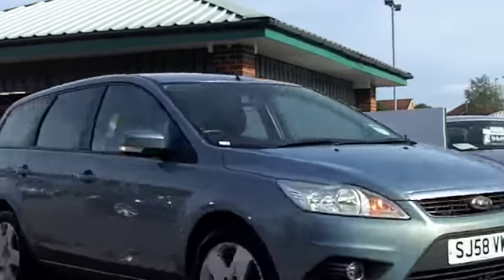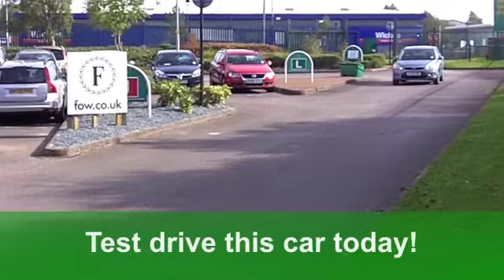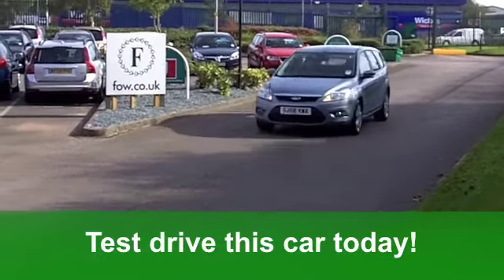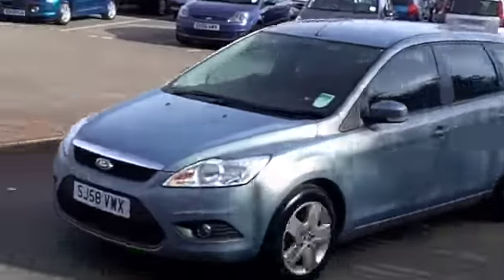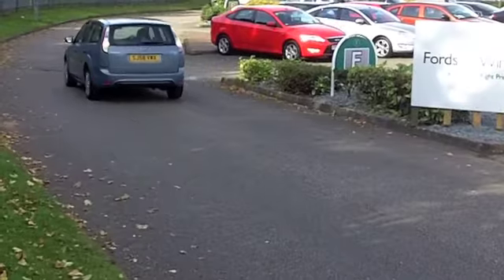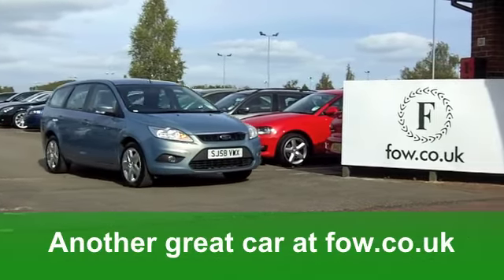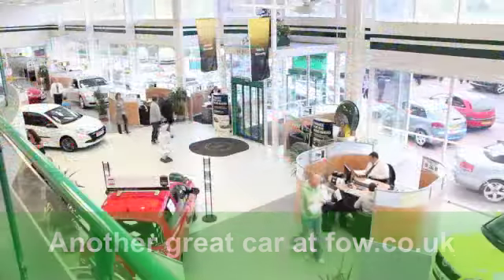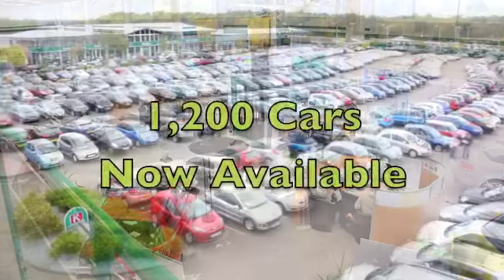USED FORD FOCUS ESTATE (2008) 1.6 STYLE 5DR AUTO - SJ58VWX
FORD FOCUS ESTATE (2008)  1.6 STYLE 5DR AUTO

DETAILS:
First registered: 01/09/2008
Current mileage: 20,040
Registration: SJ58VWX
Colour: BLUE

FEATURES:
front electric windows, remote central locking, cloth interior, all round airbags, air conditioning, pas, abs, steel wheels, metallic paint, cd, traction control, load space cover present, hand book present